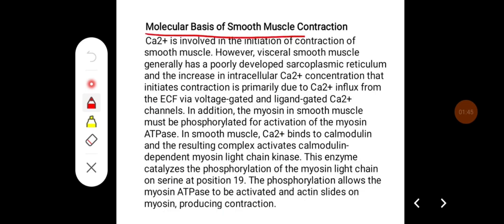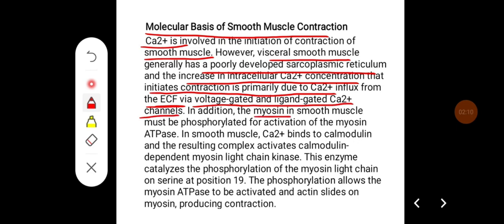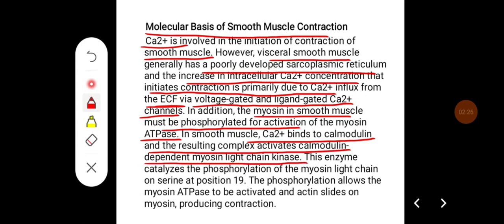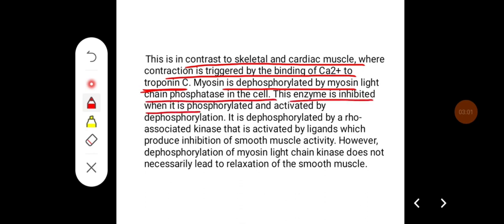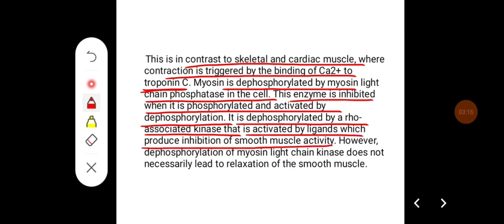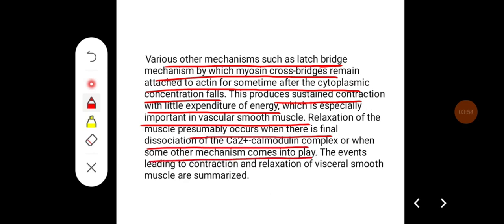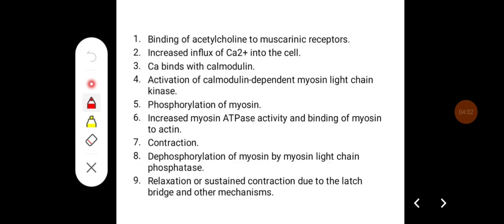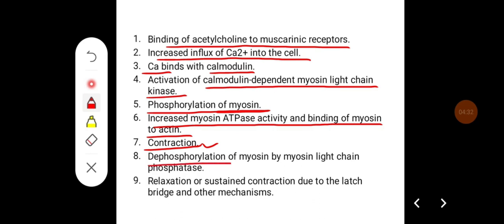Q. Describe molecular basis of smooth muscle contraction.